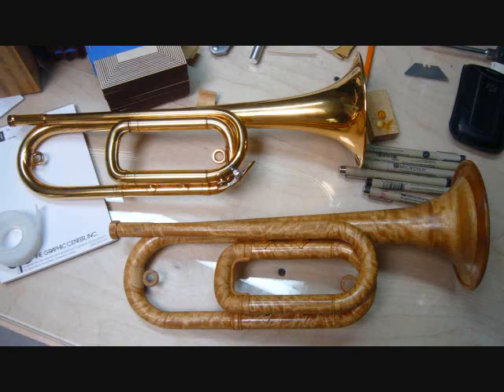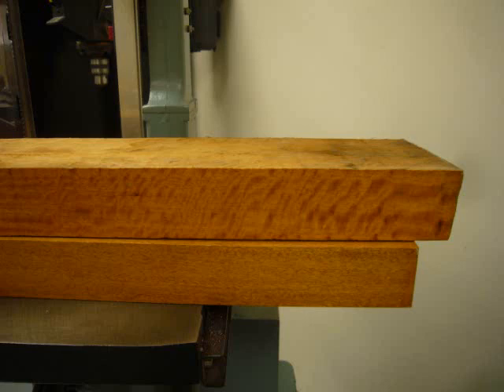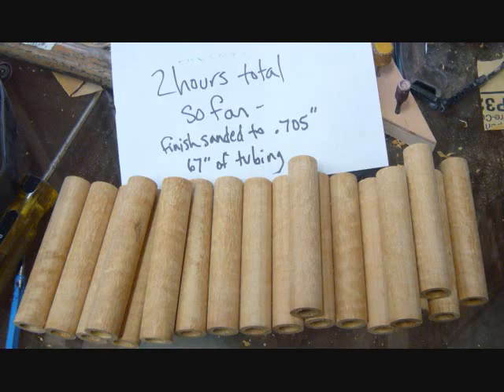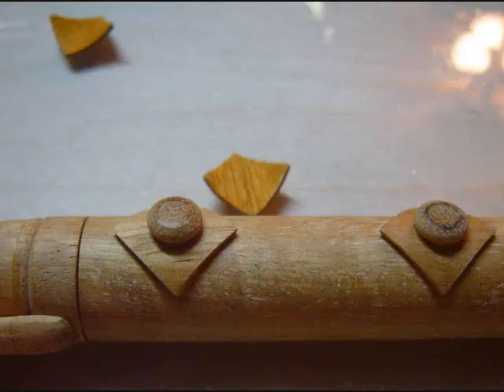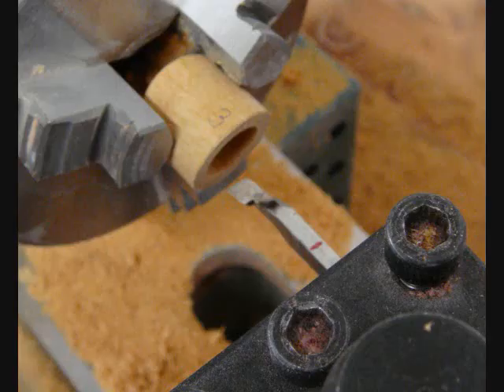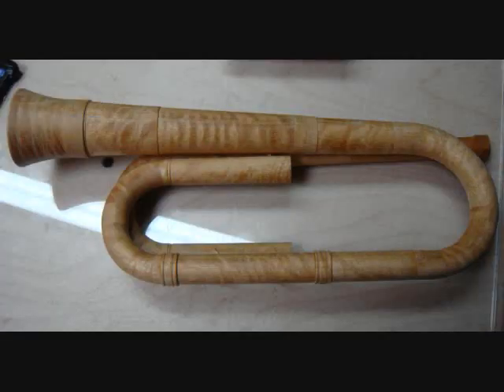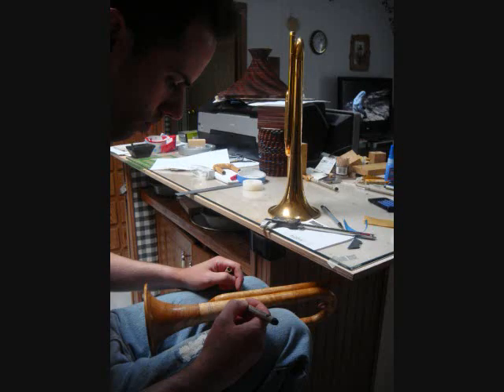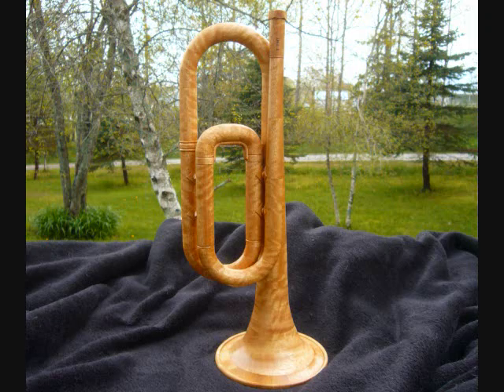Wooden Kennedy Bugle Bach Stradivarius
Not just any Bach Stradivarius, a replica of 1962-1, the Strad used for President Kennedy's Funeral.  I was commissioned to build it by MSgt Jari Villanueva.  This video shows him playing it and how I built it.